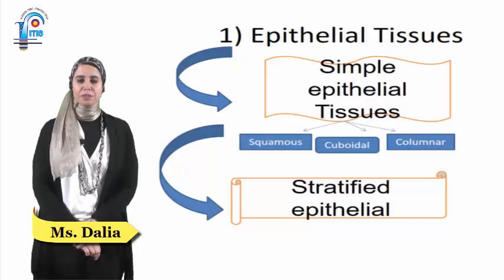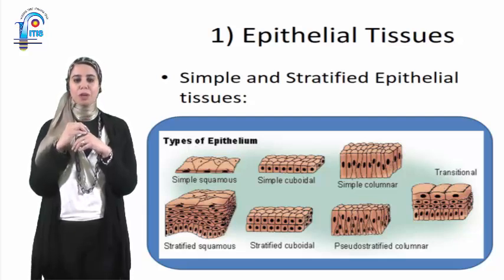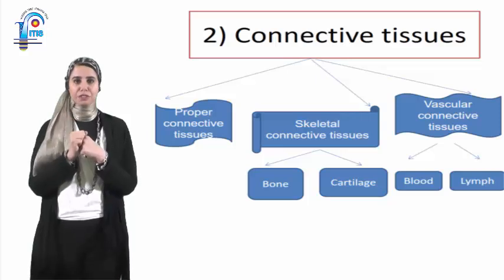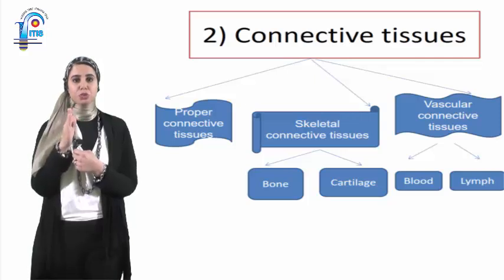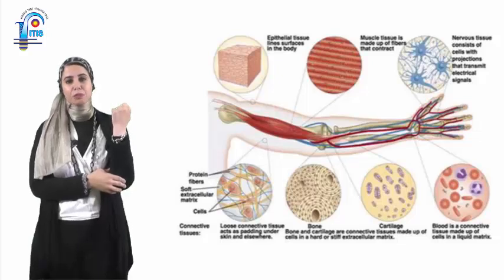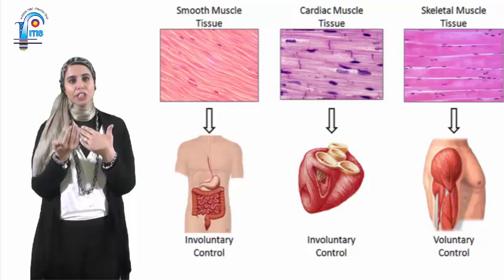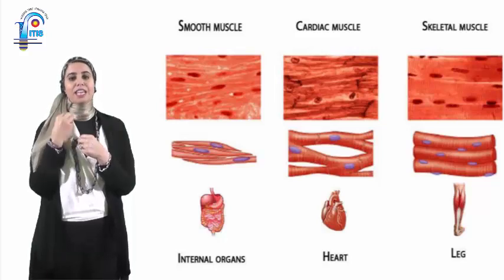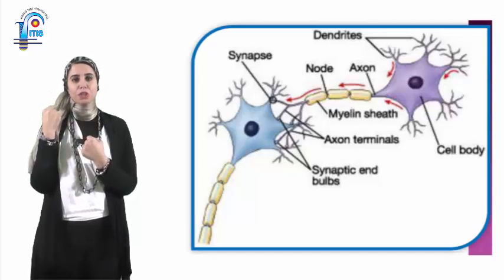1st sec - biology (2017/2018 - 2nd term )